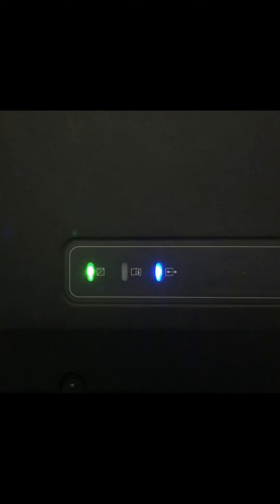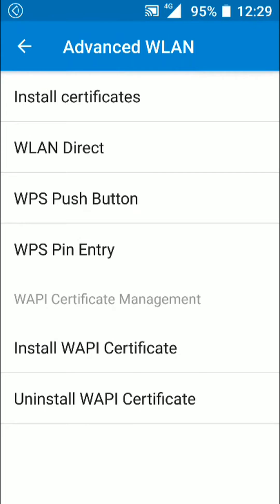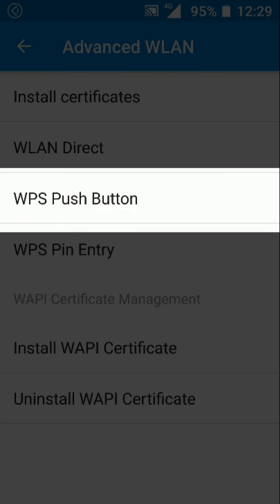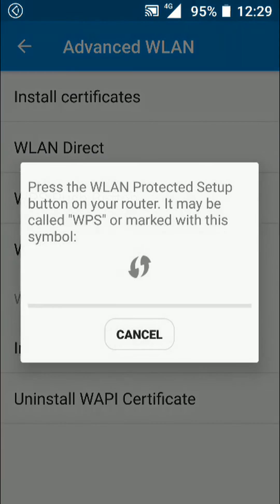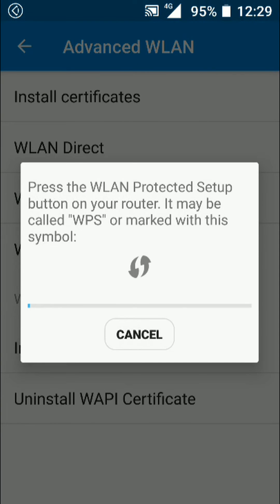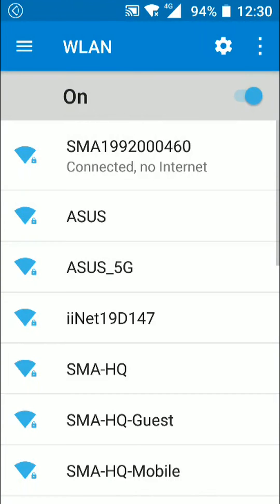Tech Tip : Connect to your Inverter's WLAN using WPS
Published 25th Oct, 2018

In this Tech Tip video we show you how to quickly connect to your inverter's Wireless broadcast network using the Wireless Protected Setup (WPS) functionality.

The process can be undertaken by both Android and Windows devices with WPS functionaality. Apple devices do not have WPS capability.

• Category
o Science & Technology
• License